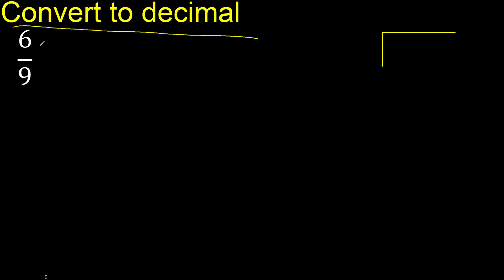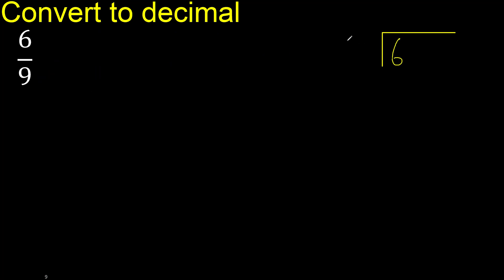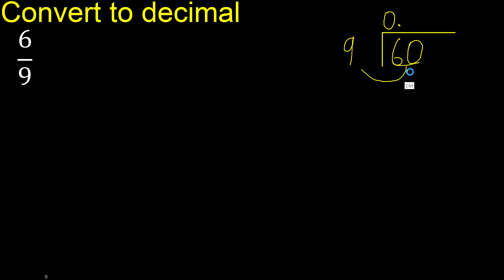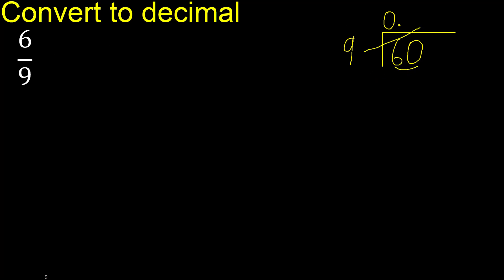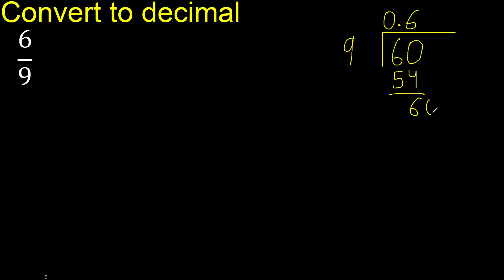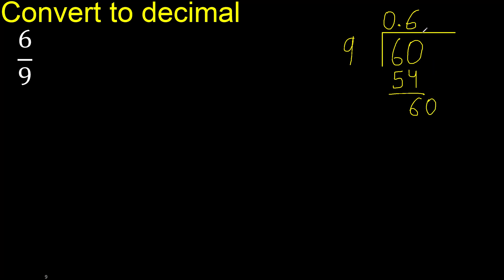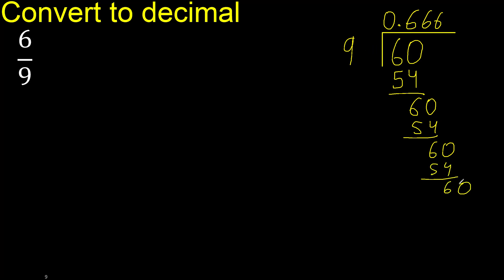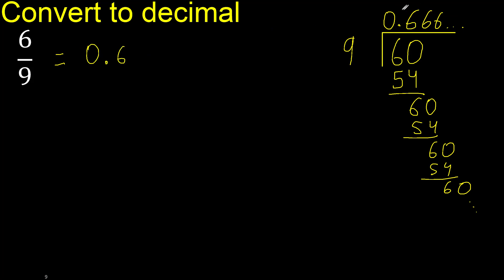Convert 6/9 to decimal . How To Convert Fractions to Decimals